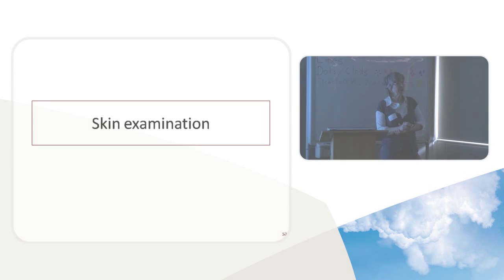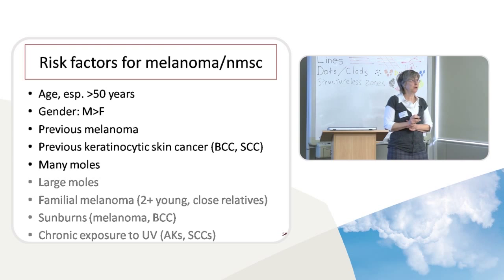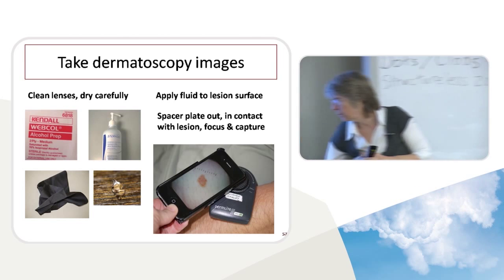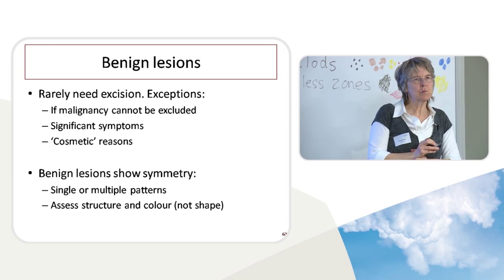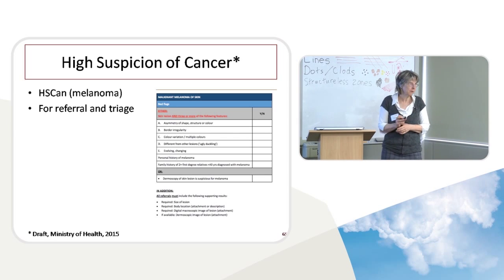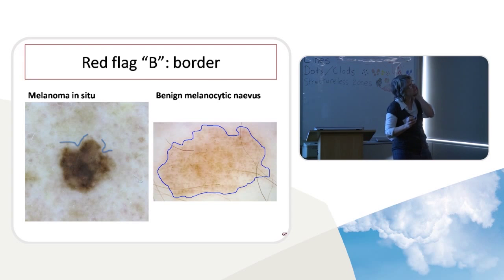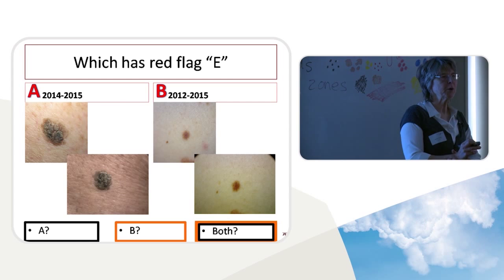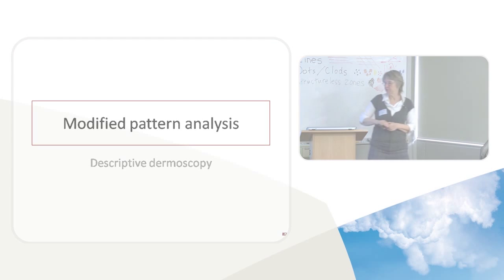PHARMAC Seminar Series: Dermoscopy, 1b of 5. Introduction to dermatoscopy - part 2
Video from the one-day PHARMAC seminar on dermoscopy held in Wellington, New Zealand, on 4 May 2015.

Introduction to dermatoscopy, risk factors for skin cancer, and examination of the skin - part 2

Prof Amanda Oakley

1a. Introduction to dermatoscopy, risk factors for skin cancer, examination of the skin
1b. Introduction to dermatoscopy, risk factors for skin cancer, examination of the skin
2a. Melanocytic and nonmelanocytic lesions
2b. Melanocytic and nonmelanocytic lesions
2c. Melanocytic and nonmelanocytic lesions
3. Dermatoscopic patterns
4a. Chaos and clues: selection of lesions to excise
4b. Chaos and clues: selection of lesions to excise
5. Monitoring skin lesions